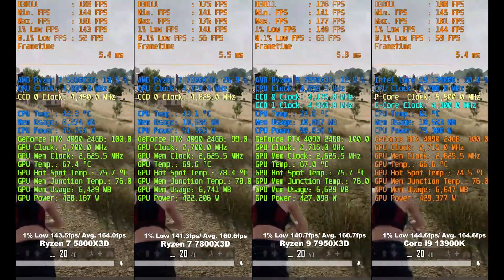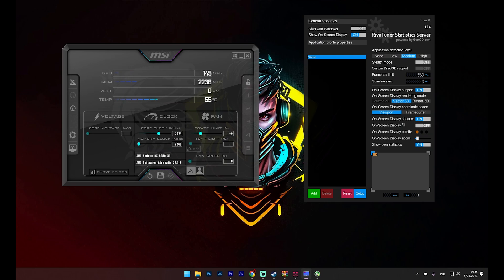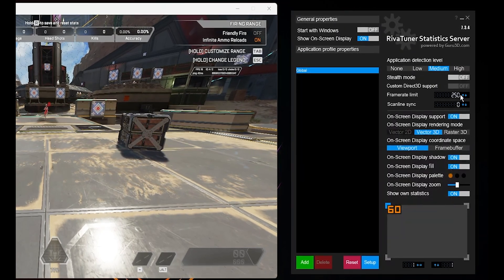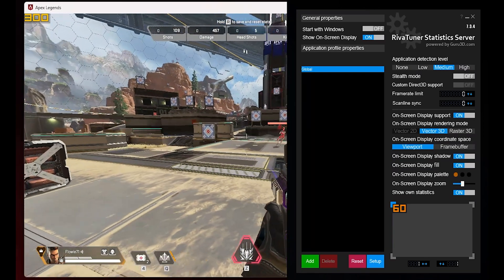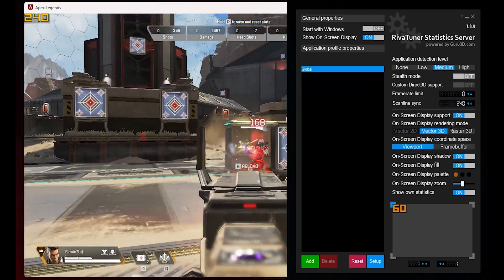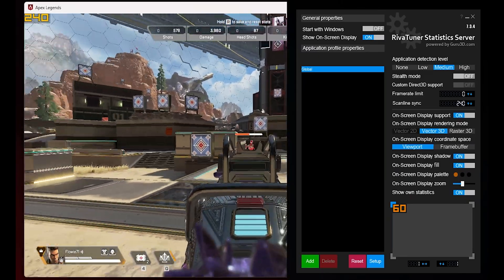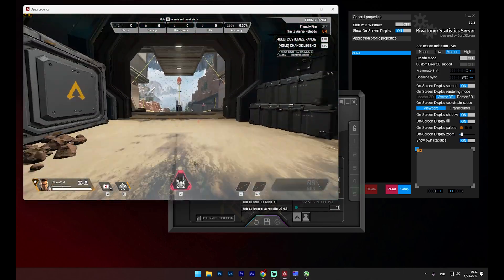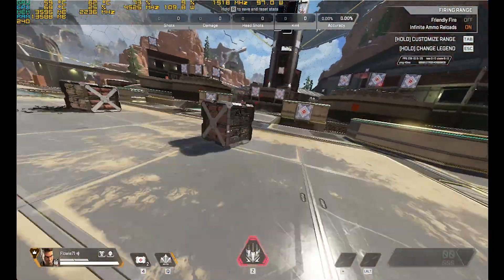Cap Your Frames and Monitor Your System - RTSS and MSI Afterburner Guide.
In this comprehensive tutorial, we'll dive deep into the functionalities of RTSS and MSI Afterburner, two incredibly powerful tools that can elevate your gaming experience. Whether you're looking to cap your frames for smoother gameplay, monitor your system's performance in real-time, or just understand your PC better, this video is for you.

What's Inside?

*Detailed walkthrough of RTSS, covering settings, framerate limiter, scanline sync, and more
*How to integrate MSI Afterburner values into your RTSS On-Screen Display
*Customizing your display with sensor values like CPU usage, GPU temperature, clock speeds, and more
*Real-time benchmarking of your PC while gaming
*Personalizing the look and feel of your On-Screen Display